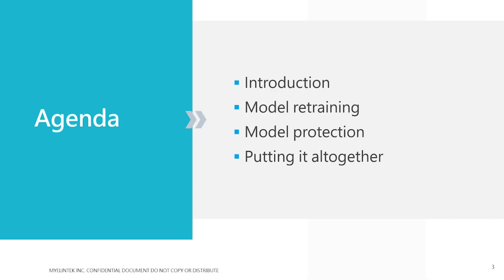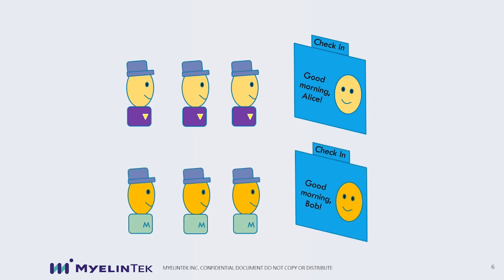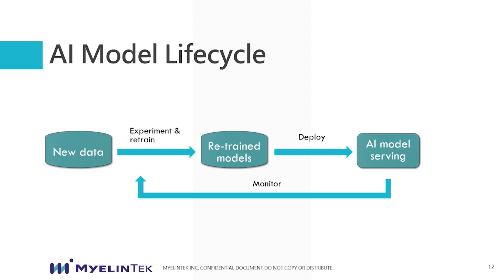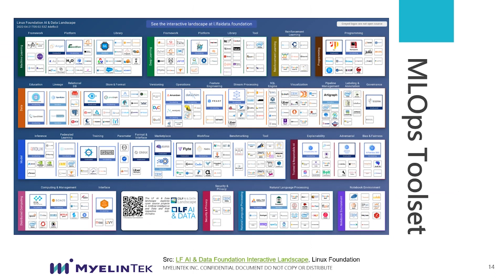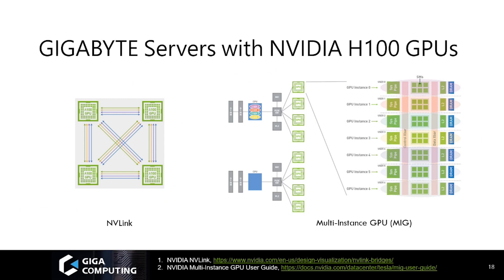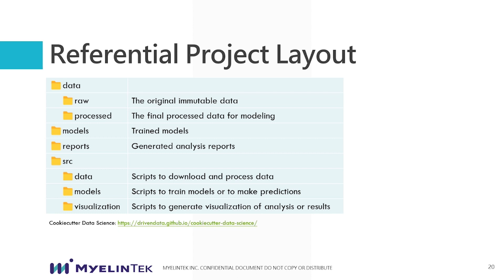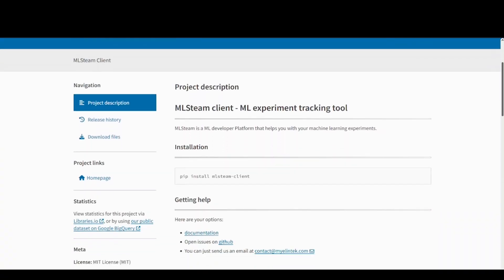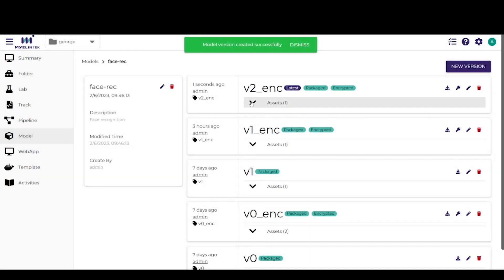Protect and Optimize AI Models on Development Platform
In this session, we'll talk about three topics in AI training and deployment.
(1) Why do AI models need to be optimized?
(2) Most AI developers take lots of time, project-by-project, to prepare the development environment to train the AI models. It's inefficient, and wastes company resources. How do we use the trained AI model to quickly produce a new AI model for other needs?
(3) To protect developers' domain knowledge, what solution can we use to encrypt AI models? We'll demonstrate using the pipeline function to quickly retrain new AI models from existing ones, and then encrypt the produced AI models for deployment. Learn how the AI development platform saves time, boosts AI development, and protects your domain knowledge.

Speaker:
Dr. Kuan-Li Peng
Senior Engineer, MyelinTek, Inc.